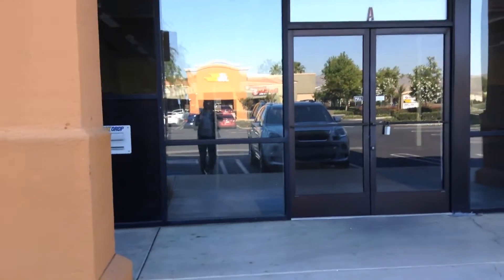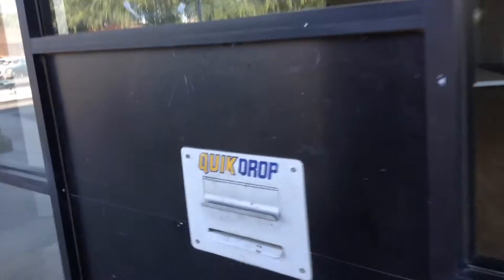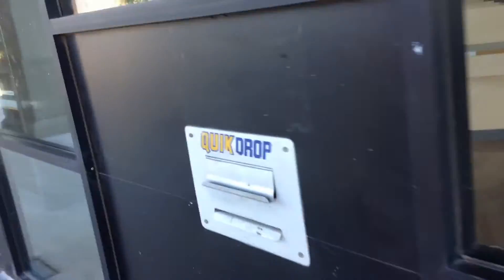What remains of my Town's Old Blockbuster Store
Filmed s during my first 15 min break. Comments are Welcomed. But this is what's left of it